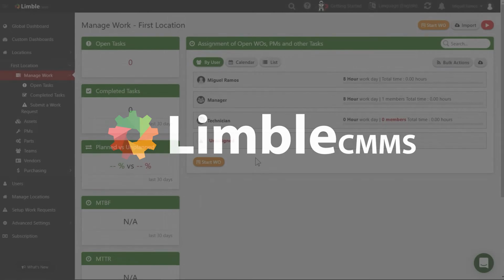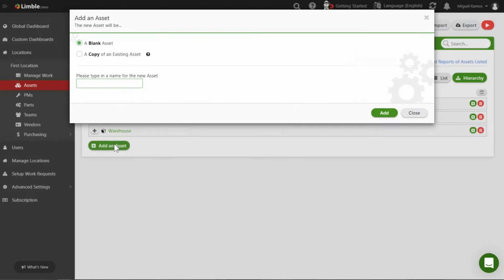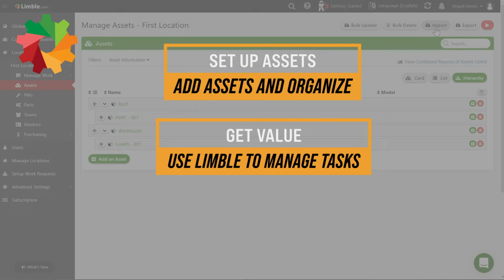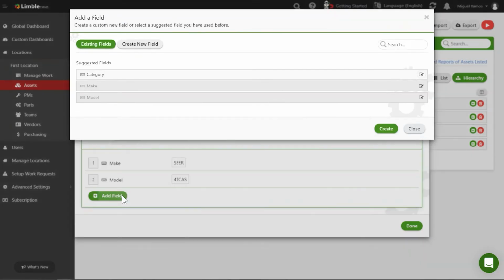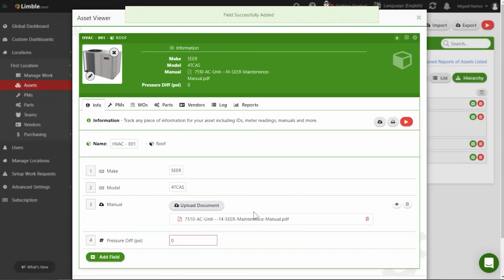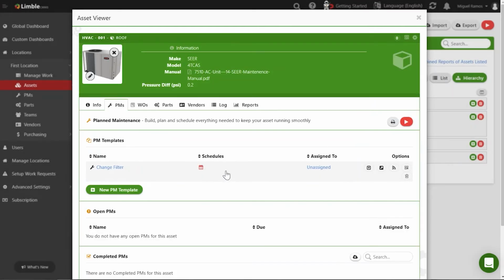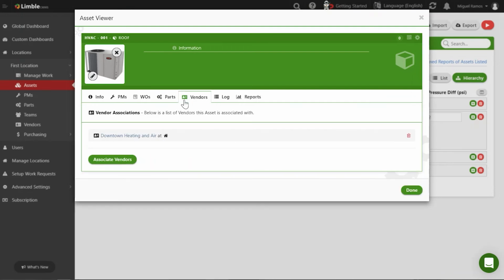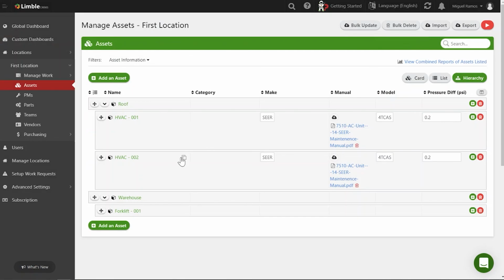Assets - Beginner's Guide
Learn how to add Assets to Limble with very little effort.